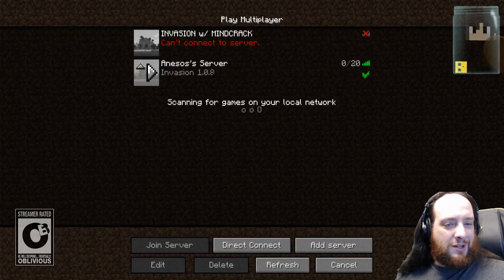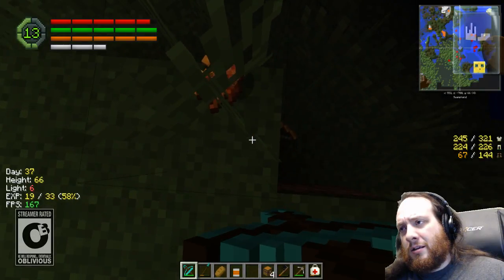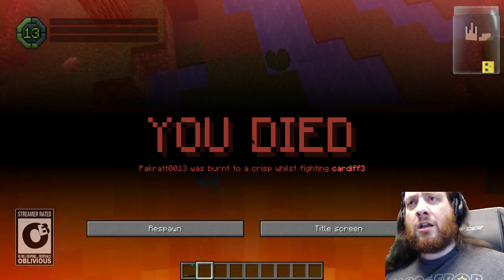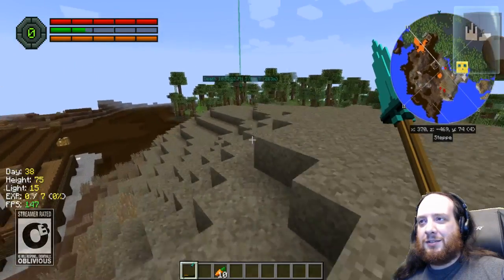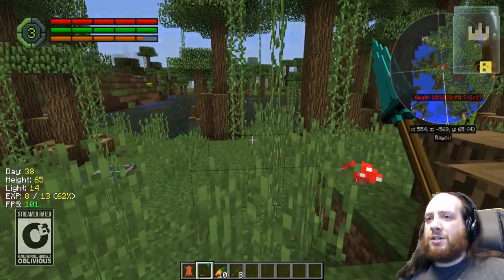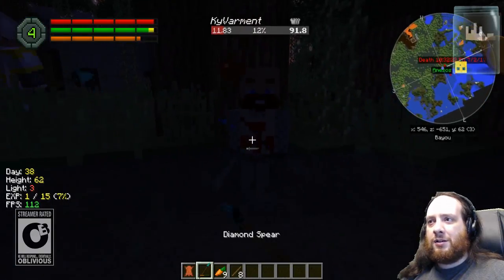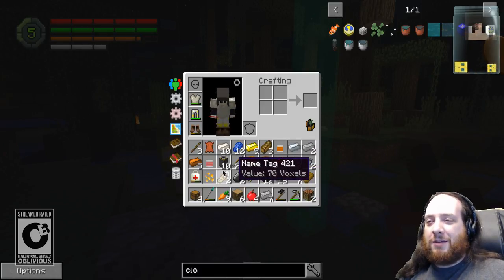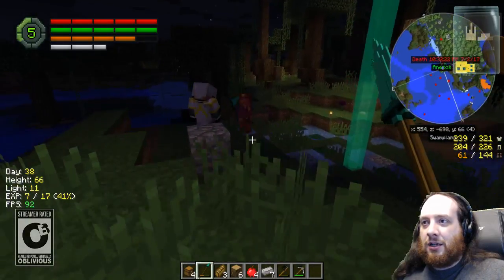Invasion with Hon and Anesos 025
Will Hon survive beyond the first night?  Will we drive Anesos insane?  We shall see!

In a world where every Minecraft player before you has depleted all resources, your mission is to survive among the savage remnants of the old civilizations. Resources have all been mined away and must be collected via Air Drops. Water is finite and crafting tables are endangered. Your goal is to survive the onslaught of every other survivor to collect the materials you need to live and defend your home at all costs. Crafting tables can no longer be made by the player and now have to be sought out in the world. But, watch over your shoulder, because as soon as you begin crafting other survivors will approach. Invasion proves to be a fresh approach with resource collection and management in a grim environment. Will you rise above the rest, or will you fall like so many before you?

This modpack is designed to be played in Survival, Hardcore, and HQM Hardcore. To play with limited lives, use the command /hqm hardcore in-game.